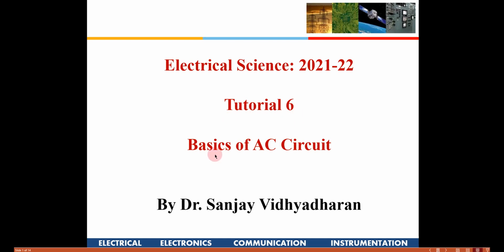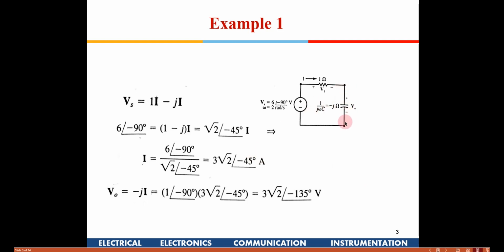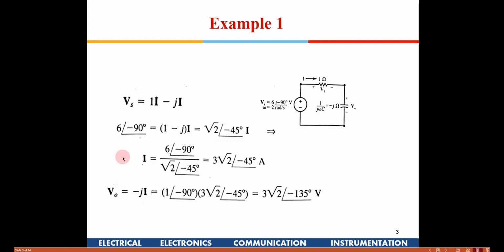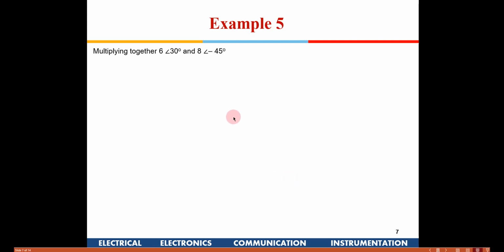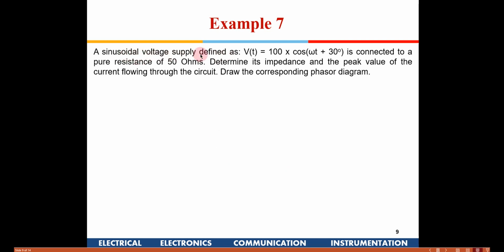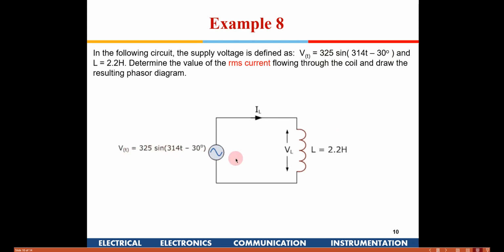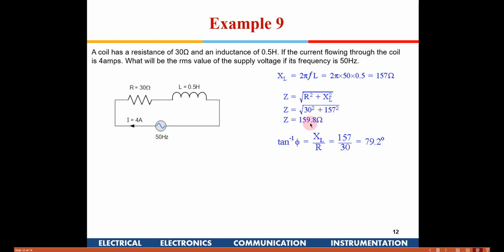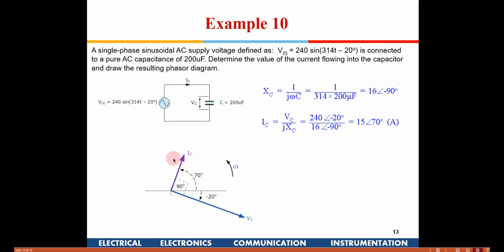Problems and Solutions: Basics of AC Circuit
Solved Examples : Express the sinusoidal time  function by phasor representation, Calculate the average voltage, R.M.S. Voltage  and the peak voltage of the supply, Converting Polar Form into Rectangular Form, Rectangular Form into Polar Form, Multiplying in Polar Form, Division in Polar Form, Phasor diagram showing the phase relationship between the current and voltage. Calculating the current drawn from the supply and the power consumed. Determine AC impedance.